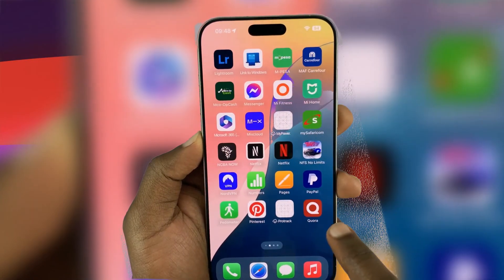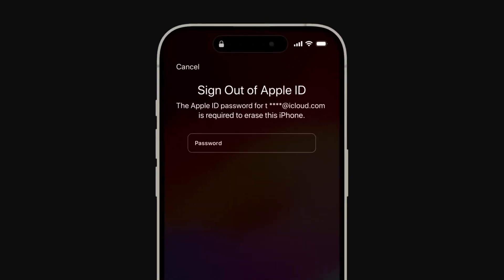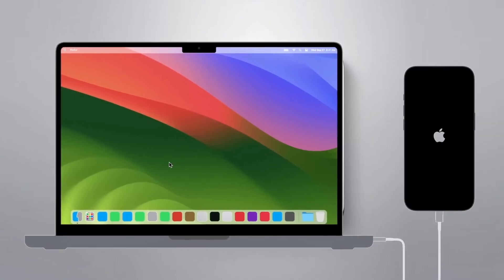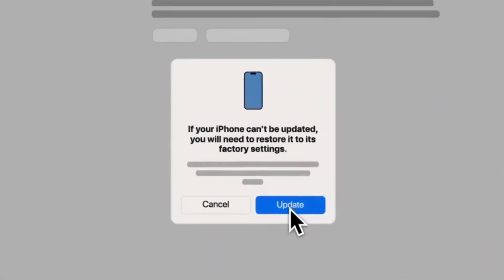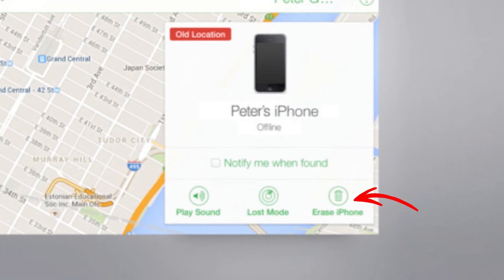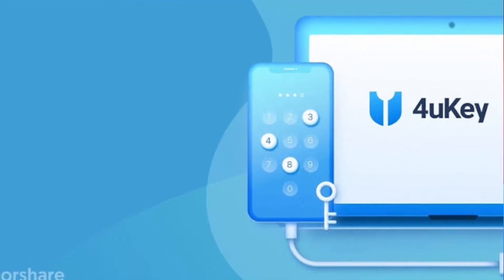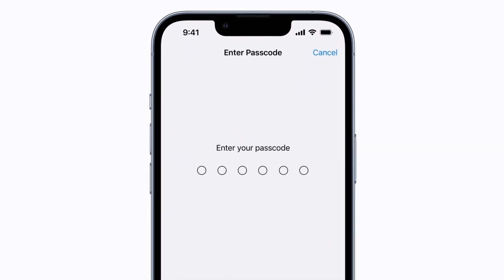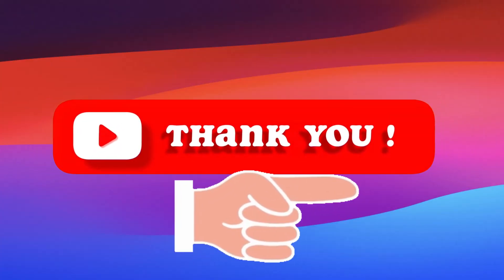How to Fix iPhone or iPad Unavailable Without Losing Data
This video tutorial explains in detail how to fix iPhone unavailable without losing data, a problem that many users encounter after multiple failed passcode attempts. We'll walk you through step-by-step solutions, including how to unlock unavailable iPhone and reset unavailable iPhone using methods that keep your data safe. If you're seeing the iPhone unavailable lock screen, don't panic—this guide offers easy ways to regain access without needing to erase your precious files.

We cover several approaches, from how to fix iPhone unavailable try again in 1 hour to bypassing the iPhone unavailable screen entirely. If you're locked out of your device and don't have a computer, we'll also show you how to unlock iPhone without passcode or a computer using iCloud and how to unlock unavailable iPhone without computer. Whether you're dealing with iPhone unavailable security lockout or just need a simple fix, this tutorial has you covered.

Additionally, we'll explain how to fix iPhone unavailable without losing data using third-party tools for those who prefer software solutions. By the end of this tutorial, you will know how to fix iPhone unavailable problem quickly and effectively, including how to fix iPhone unavailable without Apple ID and unlock iPhone unavailable screens without erasing any data. Follow along to fix your device and avoid this issue in the future.